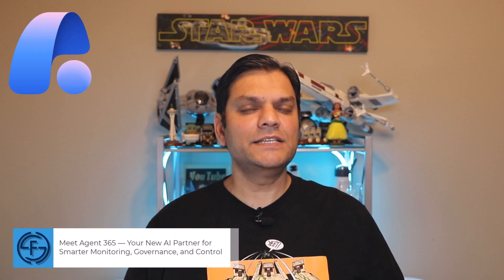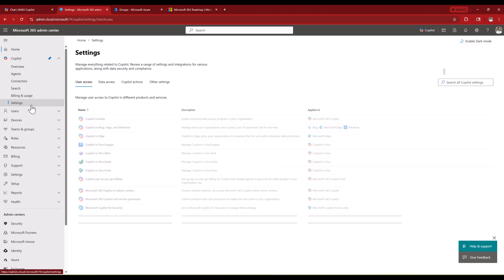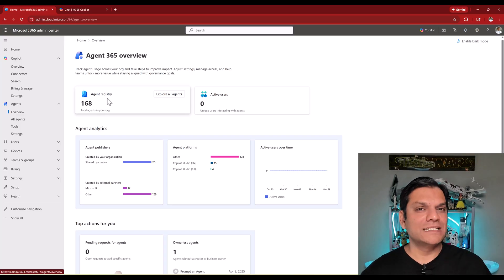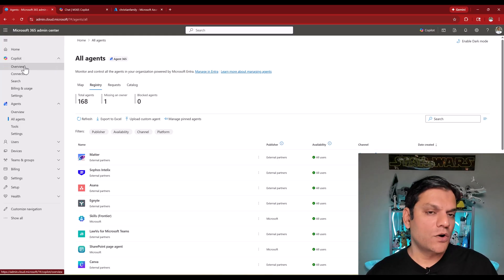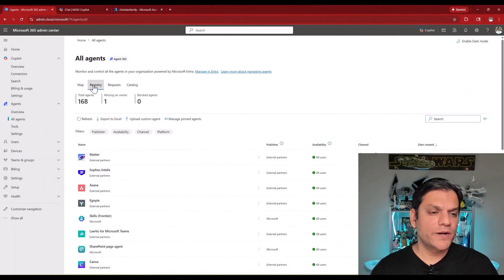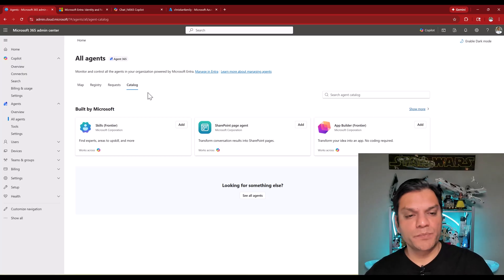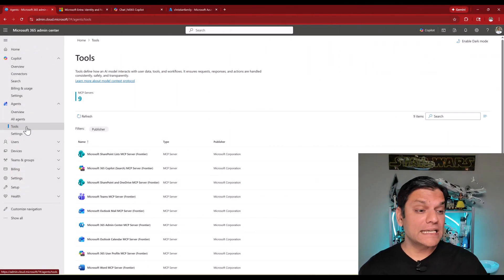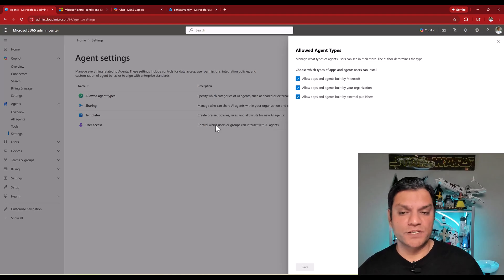Meet Agent 365 — Your New AI Partner for Smarter Monitoring, Governance, and Control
Hey Everyone,
In this video, I will introduce you to the Agent 365 feature which was announced at the 2025 Microsoft Ignite. Agent 365 serves as the control plane for all agents.

Introduction 00:00
Love the name 00:50
Previous configuration 01:18
Initial view of Agent 365 01:59
     Overview and access level required 02:30
     All agents Registry 04:52
     All agents Map 05:54
     All agents Requests 07:31
     All agents Catalog 07:51
Agents Tools 08:17
Settings 10:09
     Sharing and user access 11:31
     Templates 13:22
Enabling the Frontier program 14:00
Conclusion 14:42